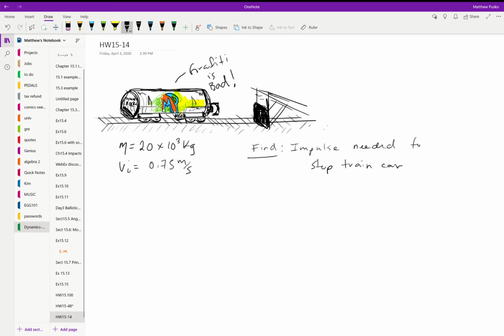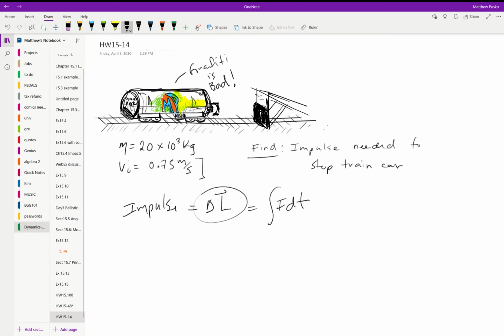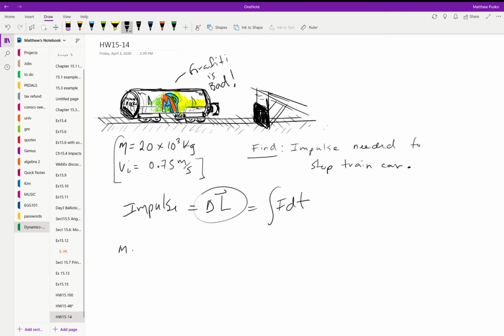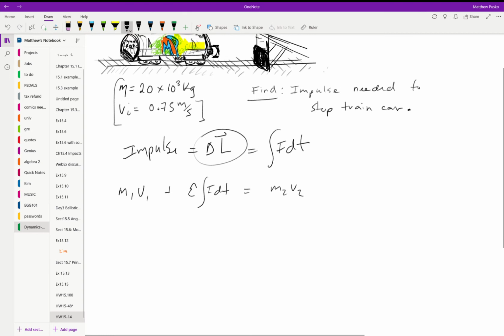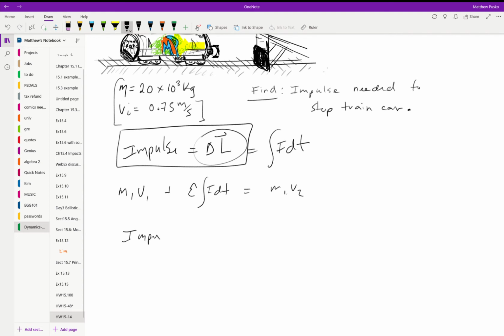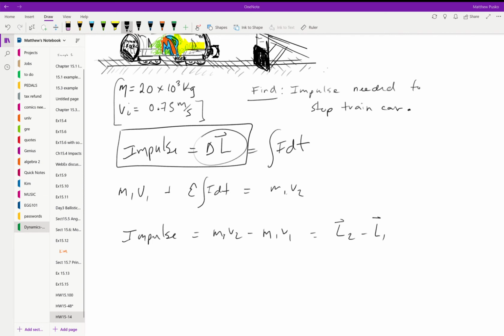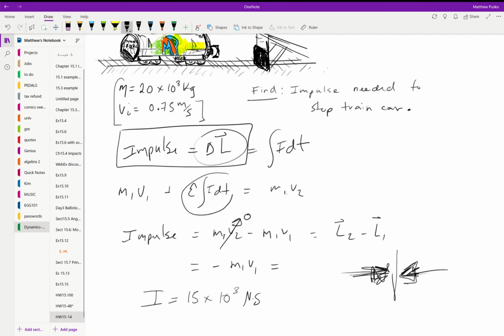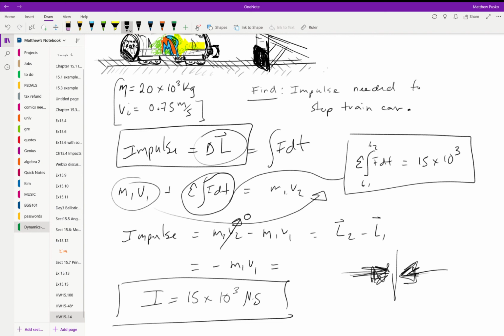HW15-14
working of HW15-14